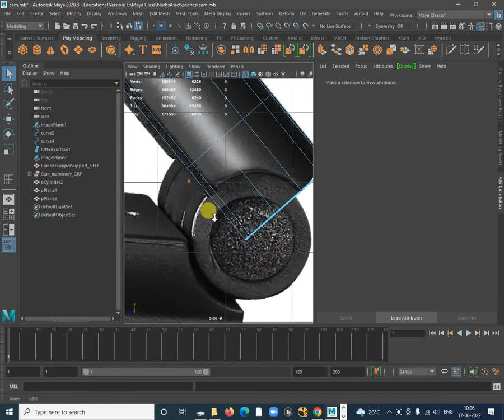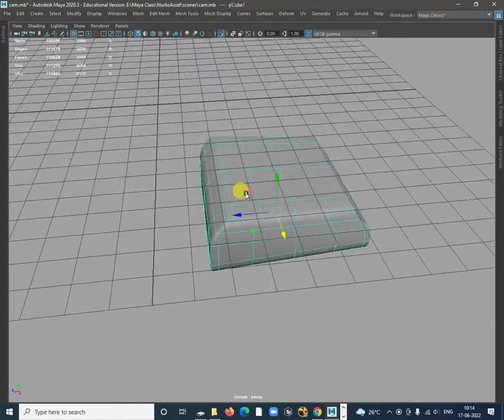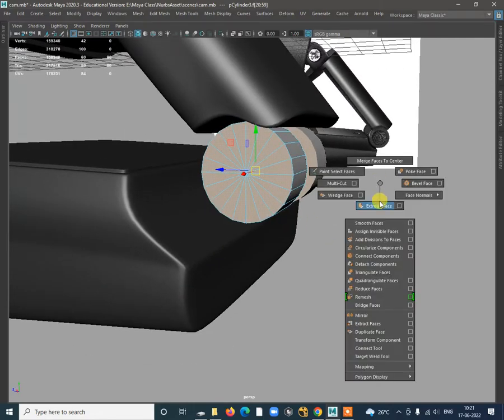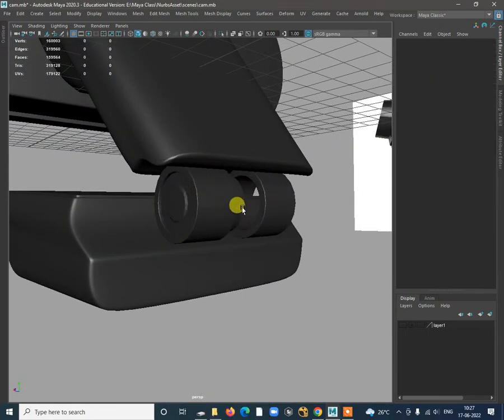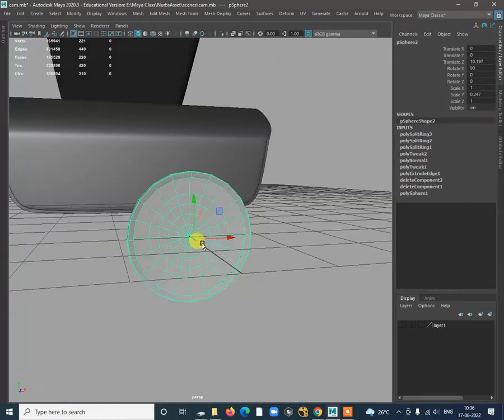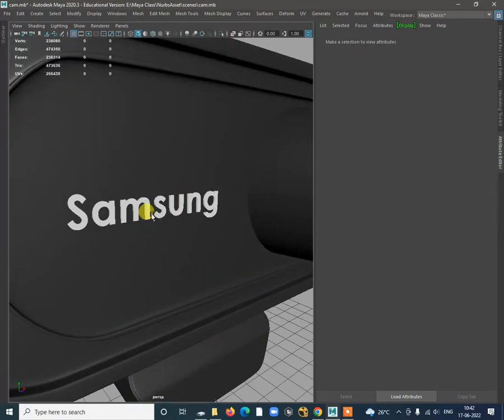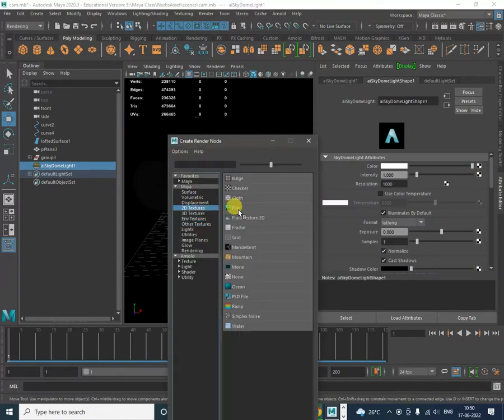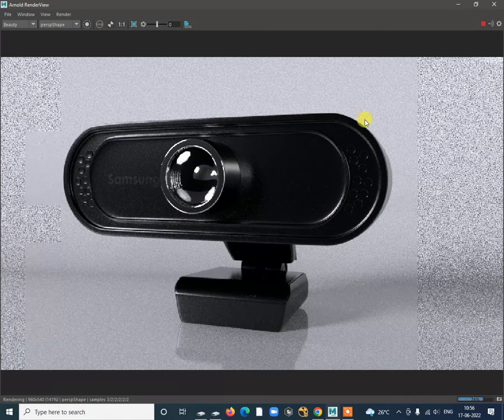Modelling Webcam Part 3